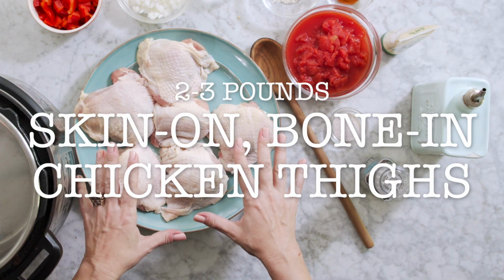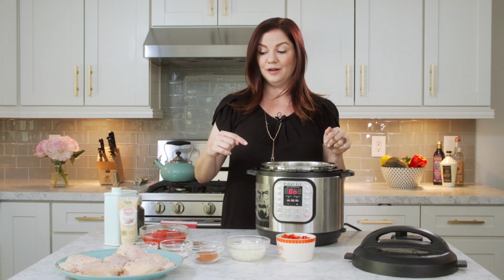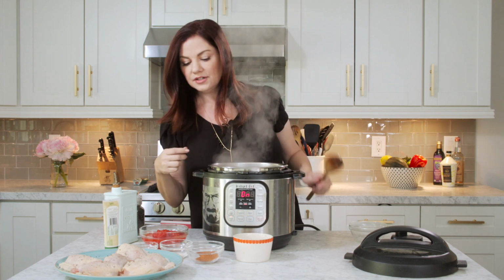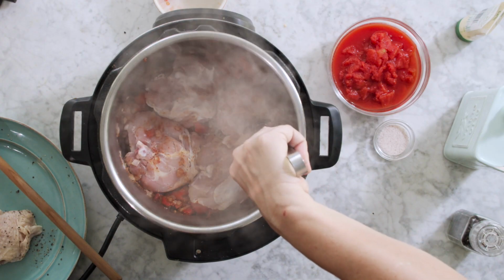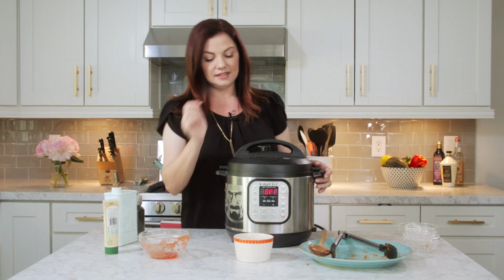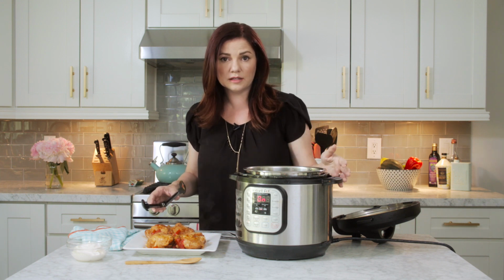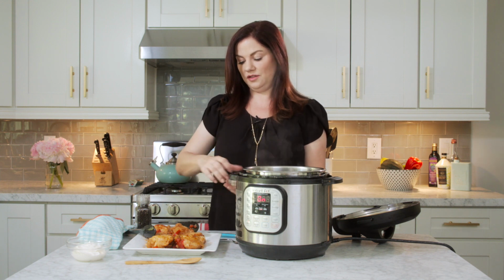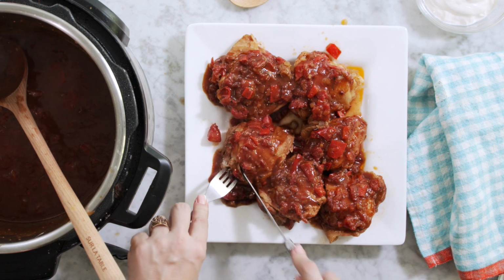Eat Happy Too: Instant Pot Chicken Paprikash from Anna Vocino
Anna Vocino, author of Eat Happy and Eat Happy Too, makes a new dish from her latest cookbook!

SHOP THIS VIDEO:
Frequently Used and Favorite Items
Redmond Real Salt
Anna’s Exact Instant Pot
Organic Canned Diced Tomatoes (no sugar added)
The Best Kitchen Tongs Ever

I’m Anna Vocino, and I’m the author of two NSNG (No Sugars No Grains)/Low Carb cookbooks called Eat Happy and Eat Happy Too. My day job is a voice over actor and stand up comic in Hollywood, CA. I also cohost the Monday show of the Fitness Confidential Podcast with Vinnie Tortorich. I got healthy and happy and lost weight doing Vinnie Tortorich’s NSNG (No Sugar No Grains), and I don’t miss the carbs when you cook what I cook.

I will keep posting new recipes vids as often as I can!

Category
Howto & Style